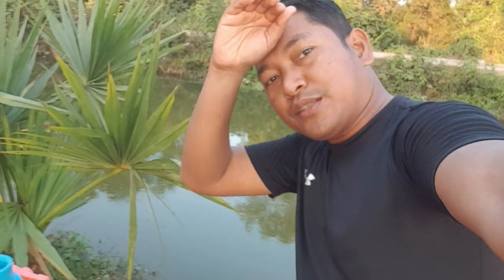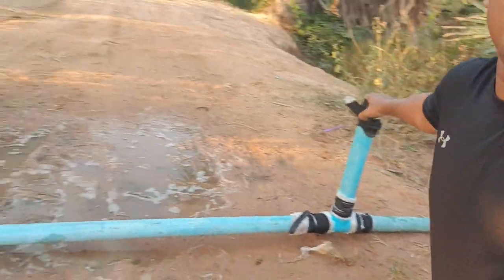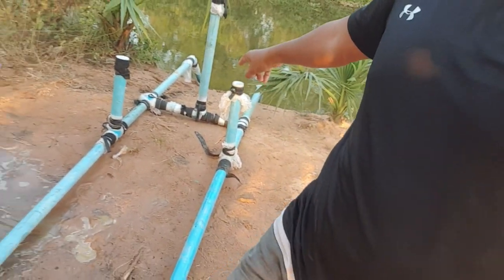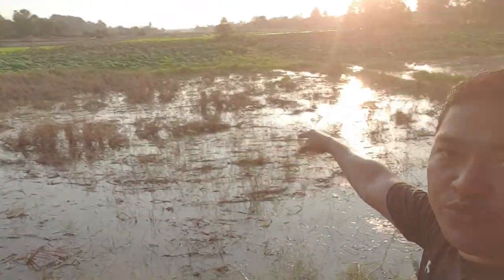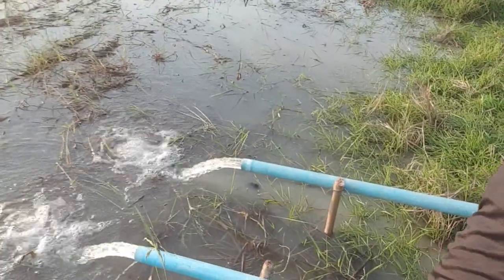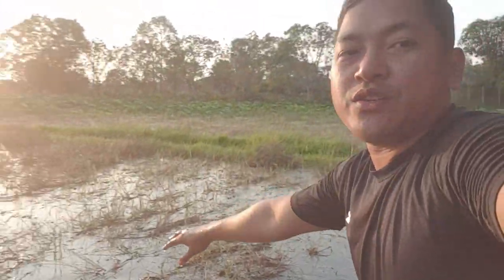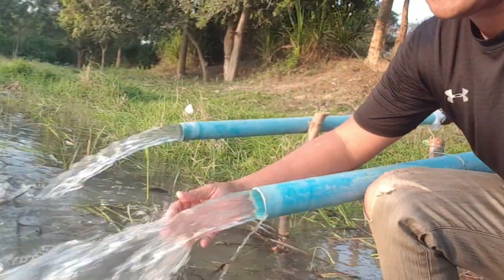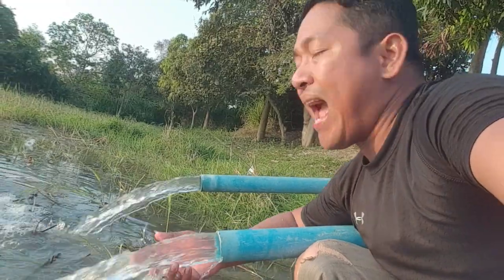Siphon system- Auto pump water from deep well - Free Energy Water Pump without electricity